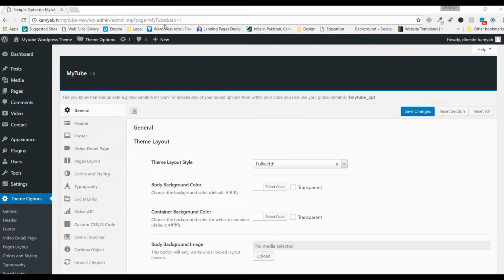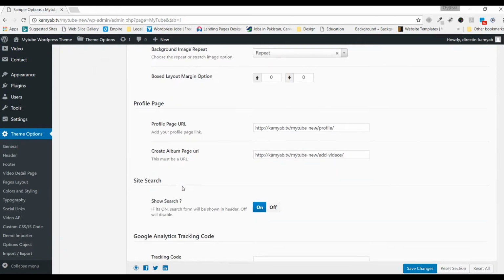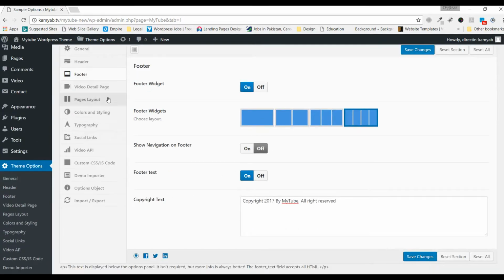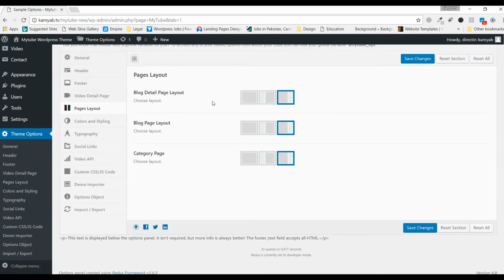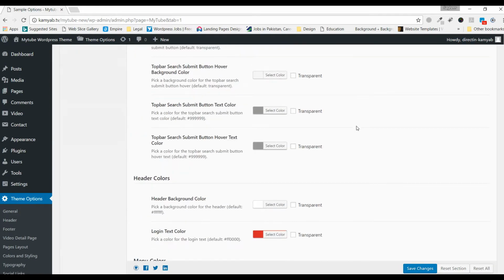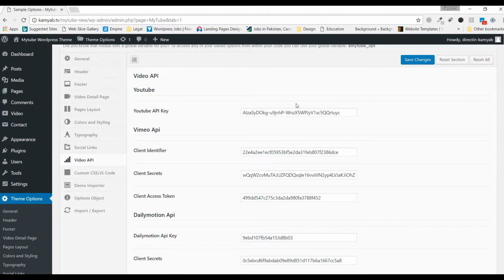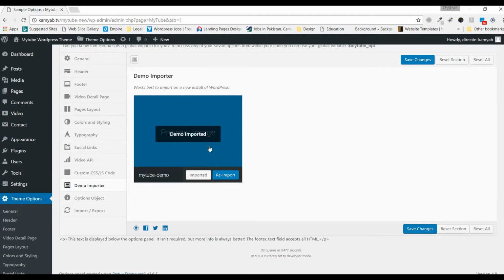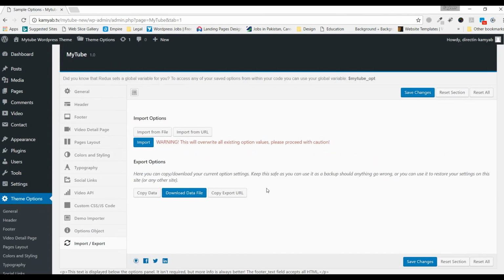MyTube WordPress Theme Like Youtube, Vimeo, Daily Motion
MyTube WordPress Theme is a top-rated WP Theme developed by Ewebcraft the WordPress theme development company. Video WordPress theme has unique qualities you can not find into any other theme. There are many themes options into this MyTube WP Theme. This video explains how you can install this WordPress MyTube Theme and how you can utilize it for your Video Purposes.

MyTube WordPress Theme is like YouTube, Vimeo and Daily Motion. If you are looking for a theme like YouTube then MyTube WP Theme is the best option for you. You can buy this theme from oLanding.com or Ewebcraft.com